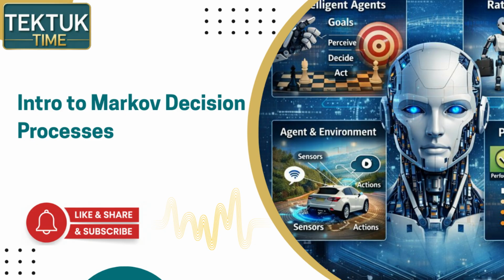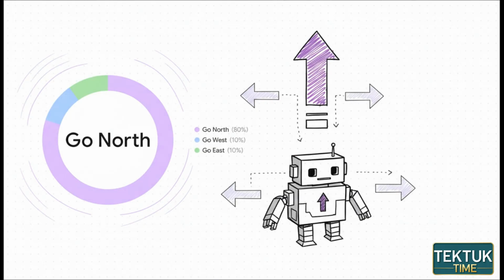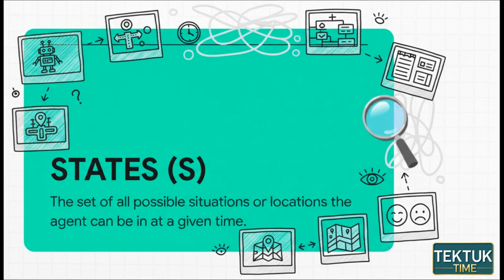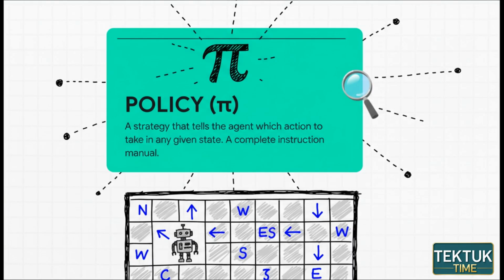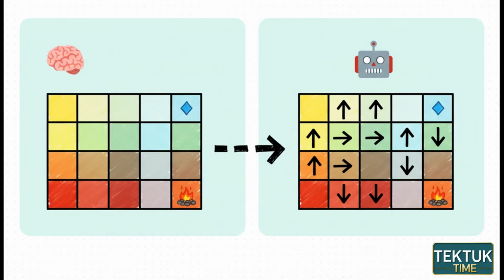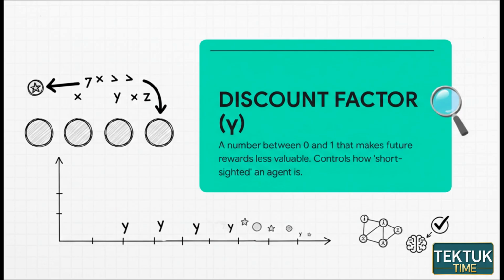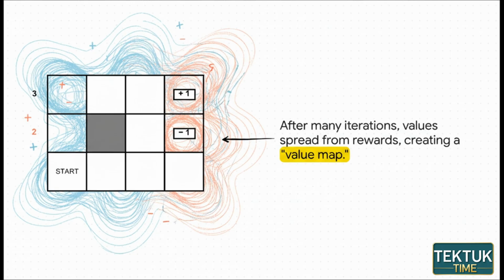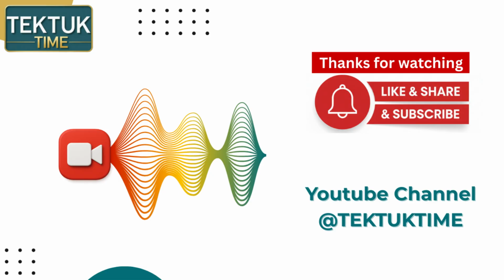Module 6 Markov Decision Process Explainer Video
In this video explainer, we introduce Markov Decision Processes (MDPs) — a foundational framework for modeling sequential decision-making under uncertainty. MDPs form the backbone of many modern AI systems, including robotics, reinforcement learning, autonomous navigation, and intelligent control systems.

You will learn how agents reason about long-term rewards, how optimal decisions are computed, and how uncertainty is handled mathematically using transition probabilities and reward functions.

📘 Topics Covered in This Lecture:

What is a Markov Decision Process (MDP)?

The Markov property and state transitions

States, actions, rewards, and transition models

Policies and value functions

Value Iteration and Policy Iteration

Discount factors and long-term planning

Applications of MDPs in AI and robotics

🎯 Learning Objectives:

By the end of this lecture, you will be able to:

Explain the components of an MDP

Model real-world decision problems as MDPs

Understand how optimal policies are computed

Compare value iteration and policy iteration

Explain how MDPs relate to reinforcement learning